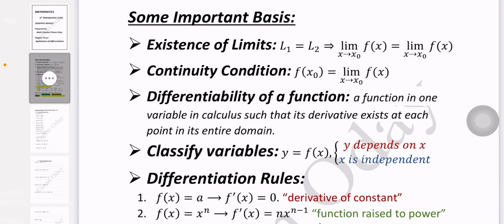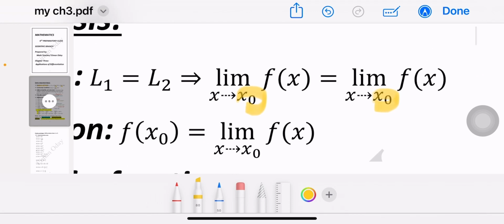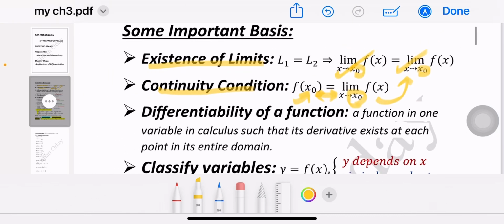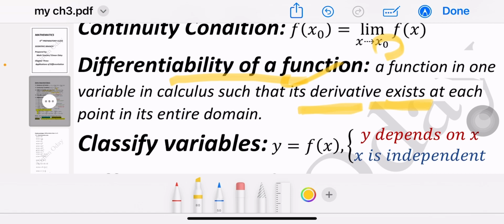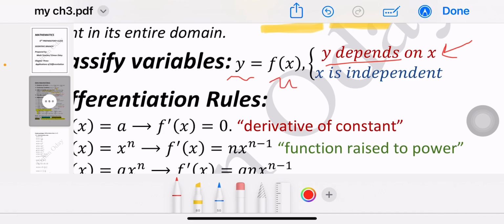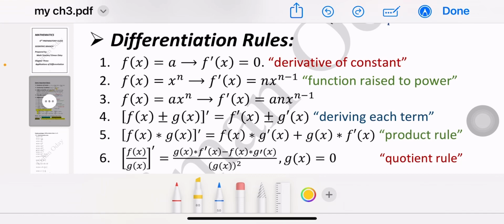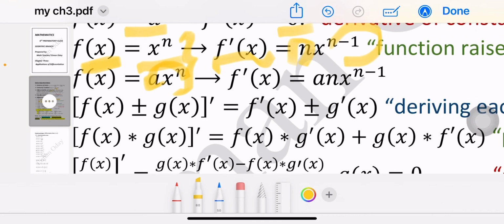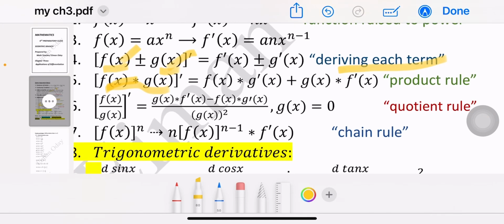Lecture 1: Derivative rules (part 1)